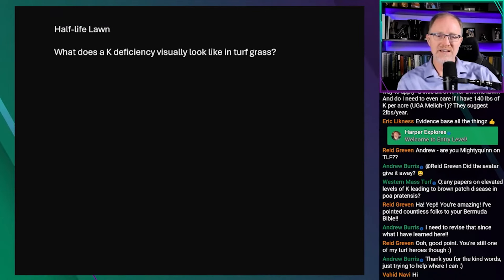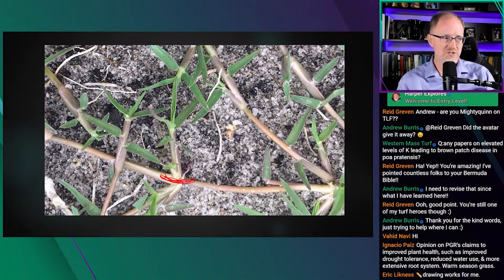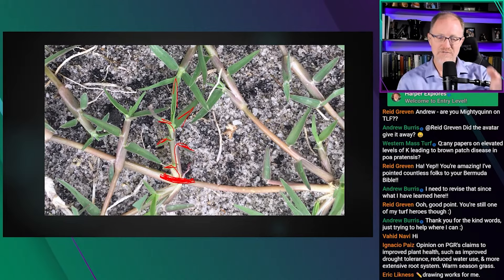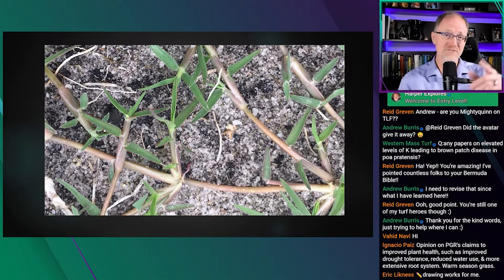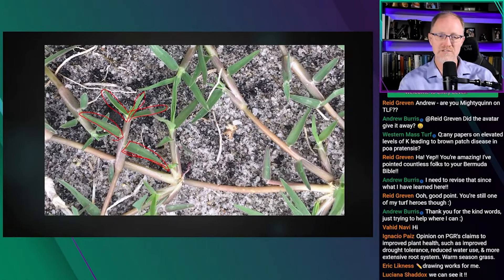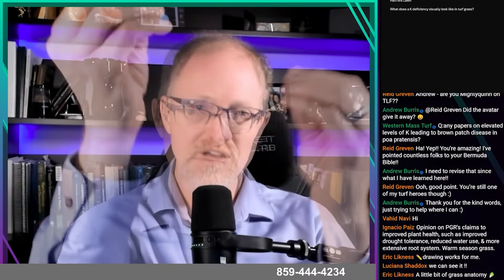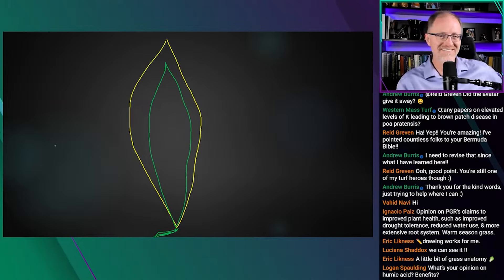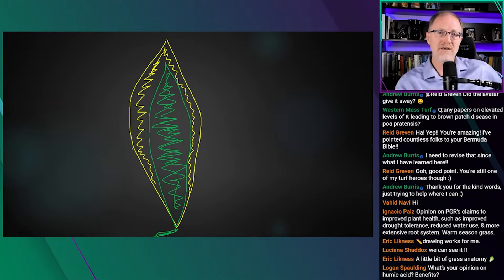Potassium Deficiency in Turfgrass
Online consulting
Calendly.com/TravisShaddox

Twitter.com/TravisShaddox